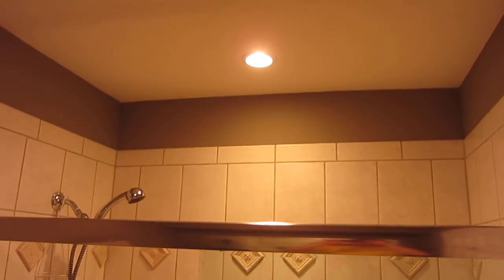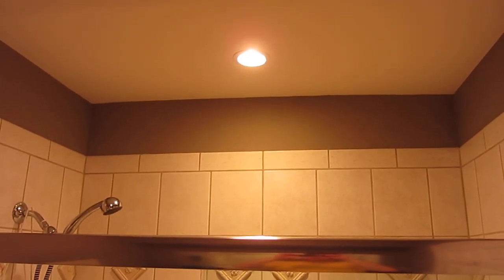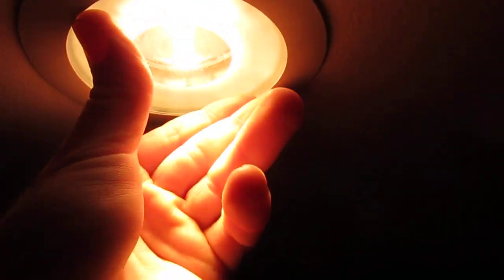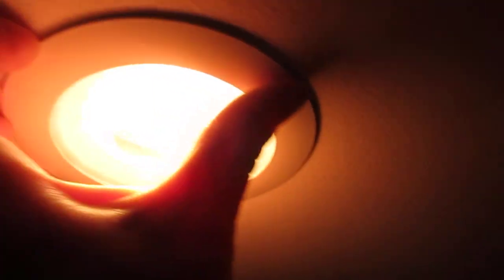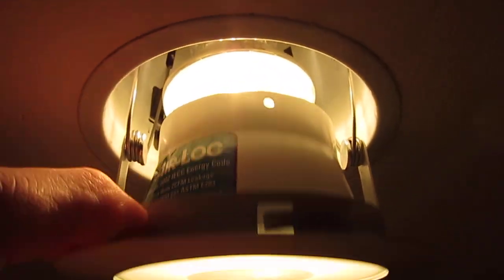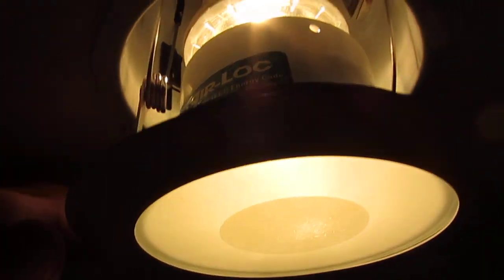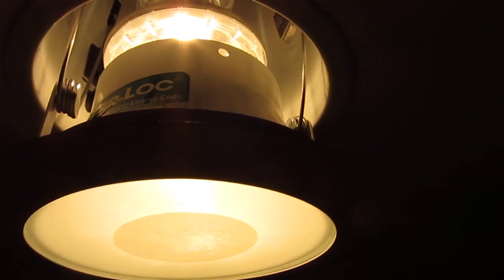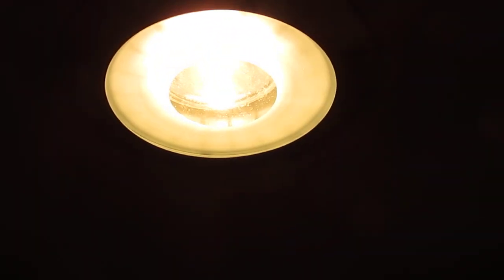How to: Replace recessed lighting w/ cover (in bathroom)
THIS VIDEO IS INCOMPLETE.  IN THE VIDEO I DO NOT COMPLETE TAKING OUT THE FIXTURE, BECAUSE I DIDN'T KNOW HOW TO EDIT AND COMBINE VIDEO CLIPS AT THE TIME.  :(

WARNING:  Lamp fixtures get hot, and you should probably replace bulbs while your breaker switch is turned off (I didn't).

Just a video how-to of me figuring out how to replace a recessed flood light when the light has a cover on it.
I can't guarantee this will work for all similar lights; this is just how mine was set up.
I don't know the official name for this style; it might be called a covered recessed light; one site called it a lens covering.
If you don't know what kind of bulb it is offhand, you might want to dedicate extra time going to the HW store to find the suitable bulb.